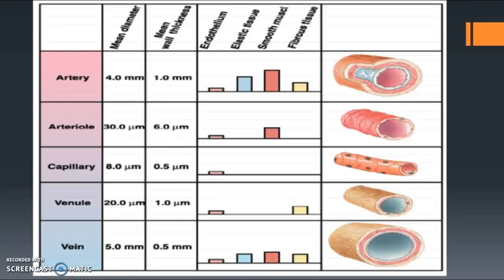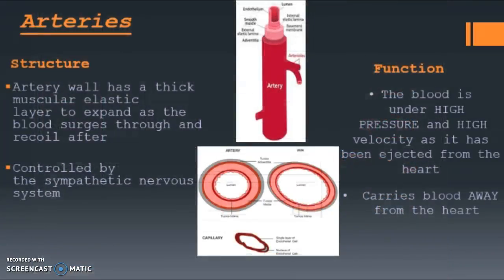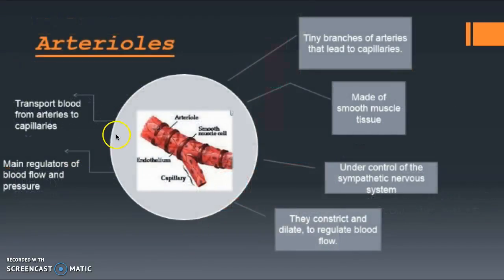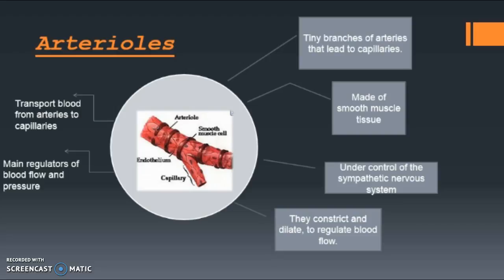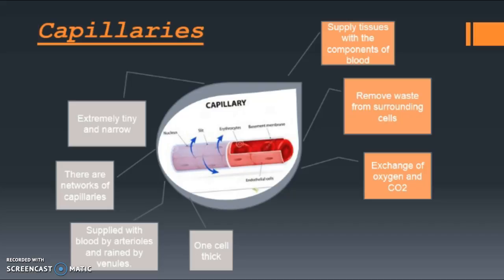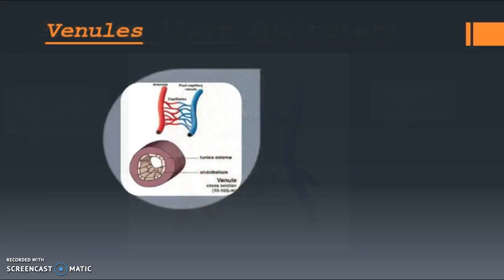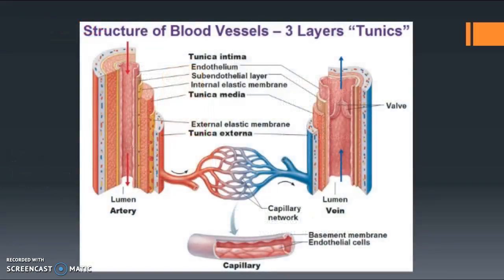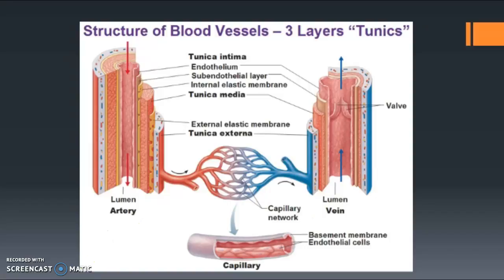CV system part 4